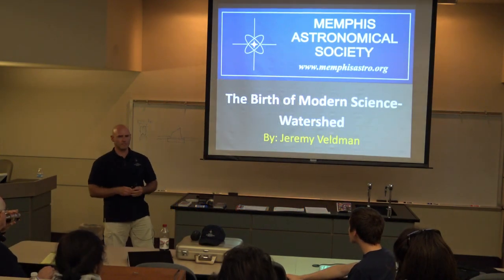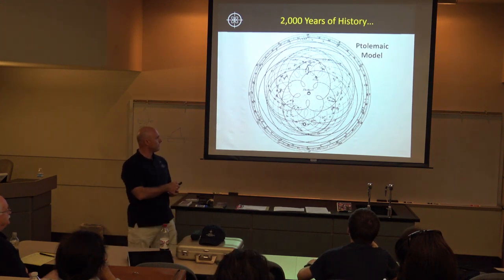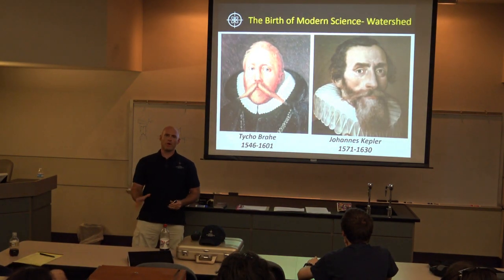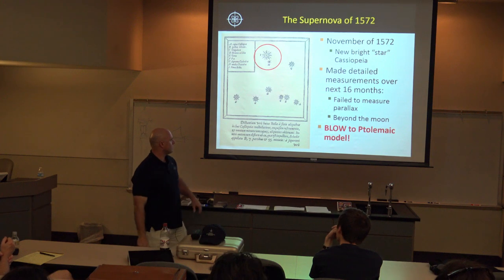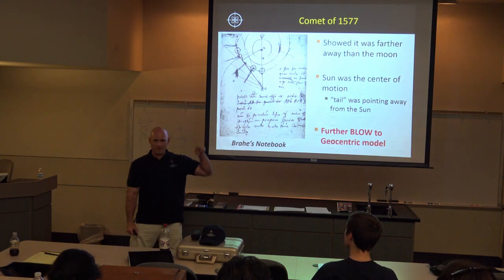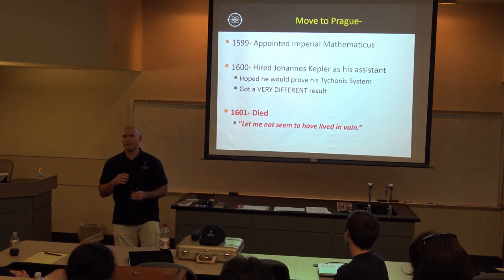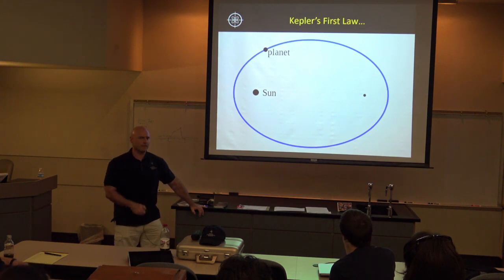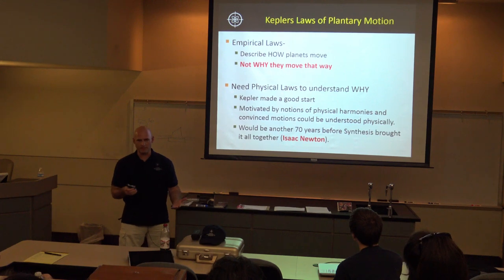The Birth of Modern Science- Watershed, Brahe & Kepler. By Jeremy Veldman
Continuing our discussion of The Birth of Modern Science, this talk covers 2 men who came in the generation after Nicolaus Copernicus- Tycho Brahe & Johannes Kepler.  Brahe was the best naked eye astronomer of his time and spent 20 years cataloging stars and gathering high-precision data on the orbital paths of the planets (especially Mars).  Kepler followed up on Tycho's work, by studying the orbit of Mars for 4 years, and concluding (after a 5th data point was off by 8 arcminutes) that the orbital path was an ellipse, not a circle.  From this, Kepler discarded the Aristotelian model of the Universe, and published 3 empirical laws of planetary motion- that mark the watershed moment in the history of science.  By "listening to the data", instead of trying to fit the data to a preconceived model, Kepler really became the first modern scientist... But, he wouldn't have accomplished this feat if it weren't for Tycho Brahe's 20 year quest to prove his Tychonic System correct through careful and precise data of planetary motions.

Talk given at the September 7, 2018 meeting of the Memphis Astronomical Society.

MAS meets first Friday of each month at Christian Brothers University- Assisi Hall, Room 155.  8:00PM.

Acknowledgements:  Dr. Richard Pogge, professor of Astronomy, Ohio State University.